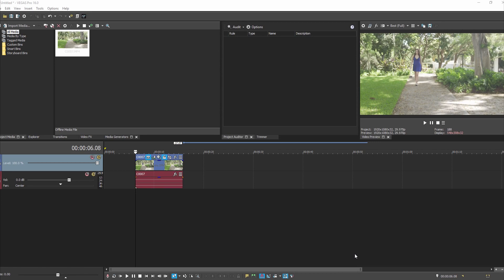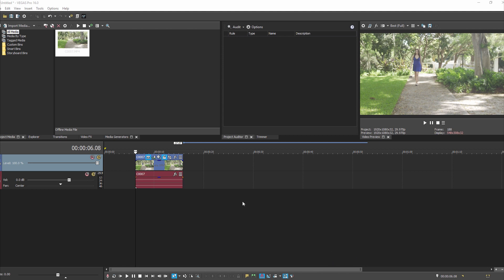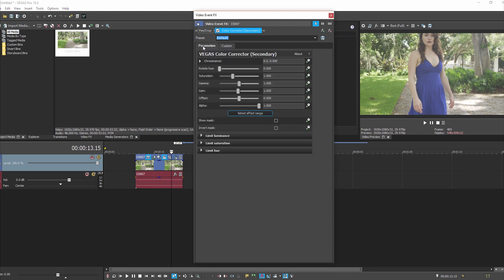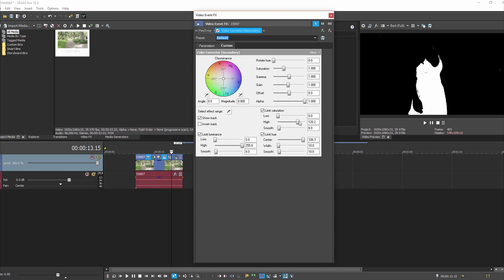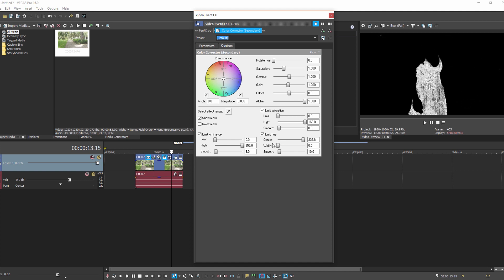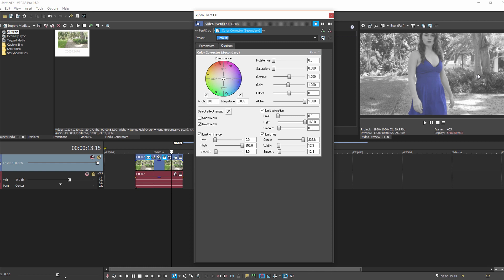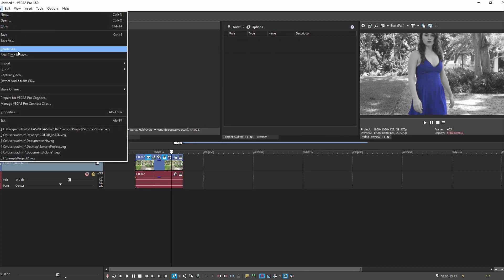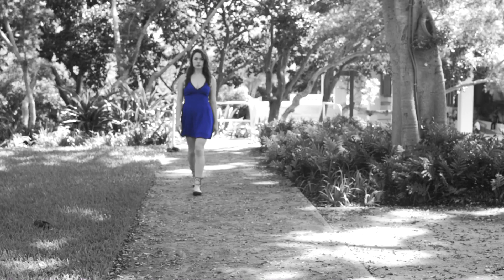Color Isolation / Color Splash in Vegas Pro (any version)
Quick tutorial on how to do color isolation in Vegas Pro. This is a cool creative effect that allows you to highlight just one color against a black and white scene. This tool also has additional capabilities, which we will show in another tutorial. This technique was most famously used in the film Schindler's List when you see a young girl in a red coat against a stark black and white scene.